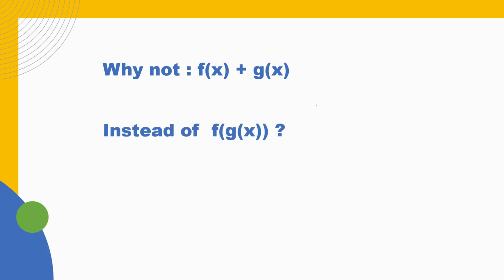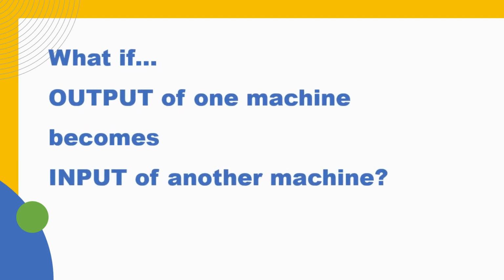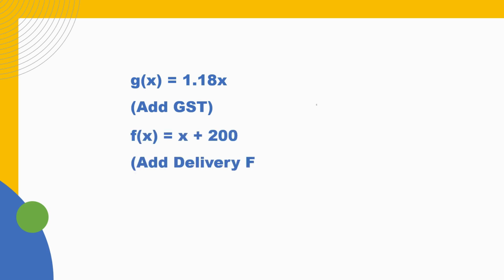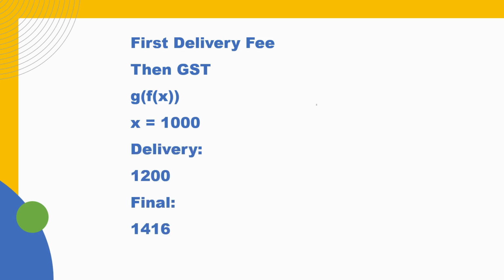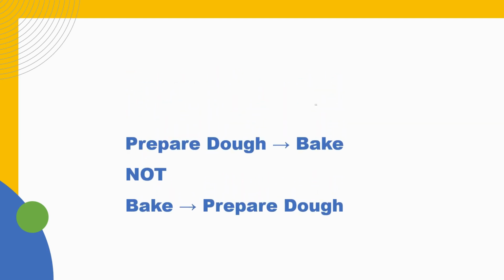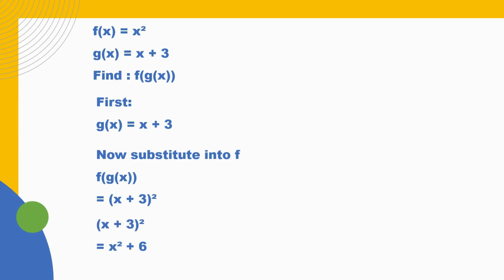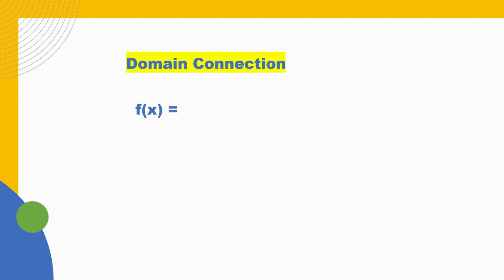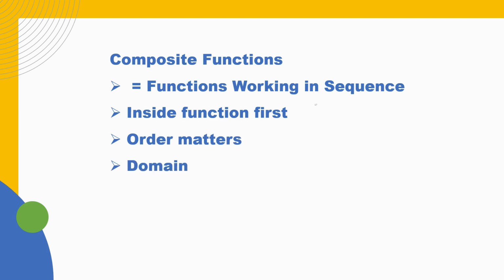Composite Functions Finally Make Sense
Confused about composite functions?
In this video, you’ll finally understand WHY one function goes inside another instead of just memorizing formulas.

We’ll break down:
✔ What composite functions really mean
✔ Why the inside function happens first
✔ Why order matters in f(g(x)) and g(f(x))
✔ Real-life examples and machine analogies
✔ Step-by-step composition examples
✔ Domain restrictions in composite functions

If composite functions always felt confusing, this video will completely change the way you see them.

Perfect for:

Algebra students
Precalculus students
SAT / ACT preparation
JEE foundation learners
CBSE & US curriculum students